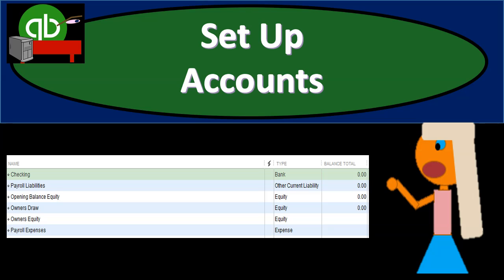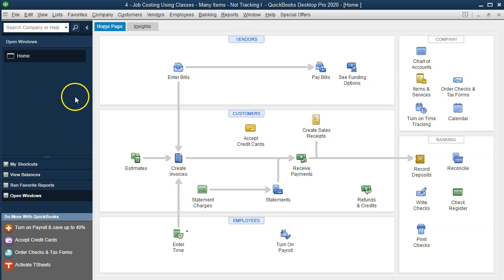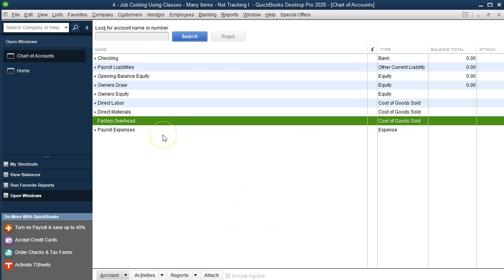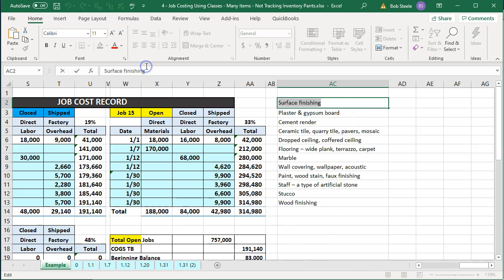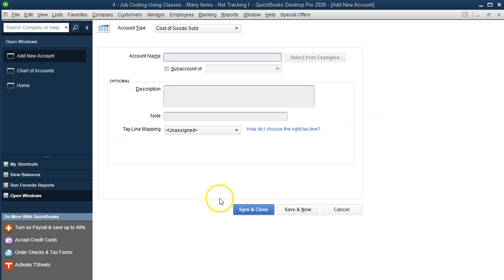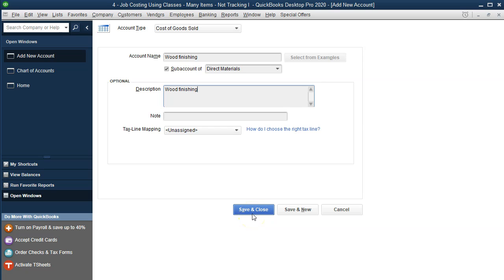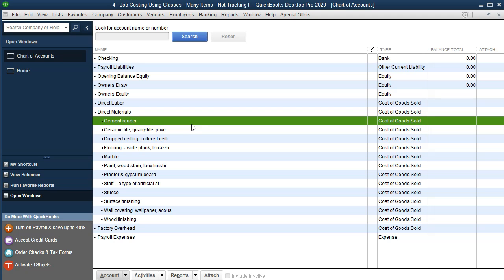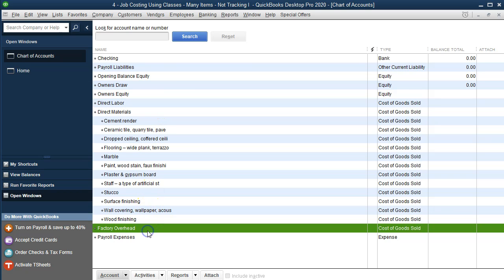Set Up Accounts 617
Set Up Accounts
QuickBooks Desktop Job Costing